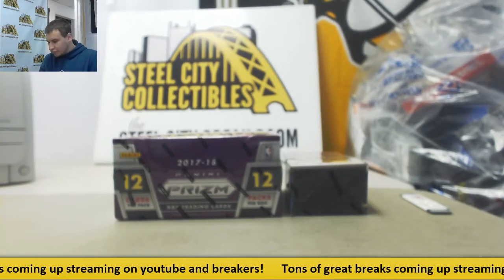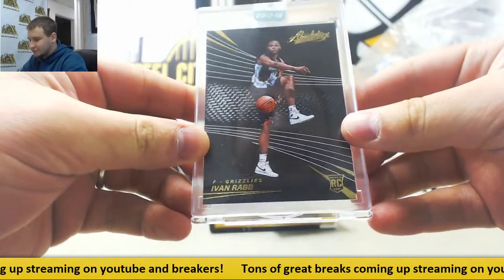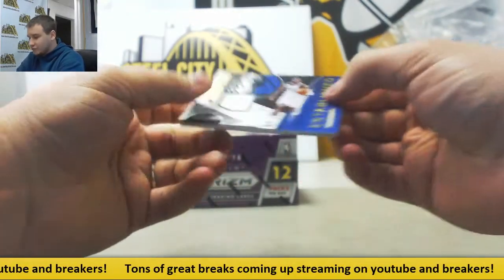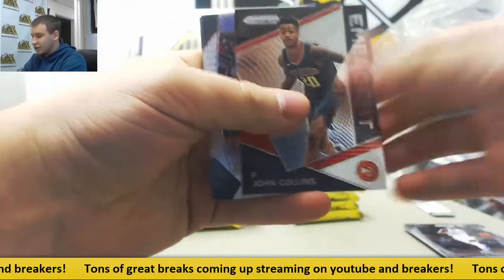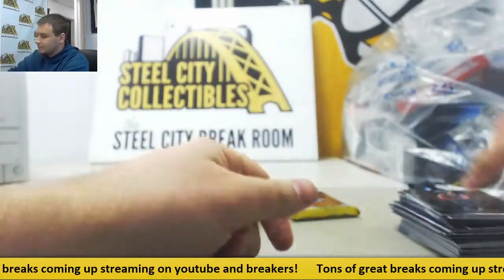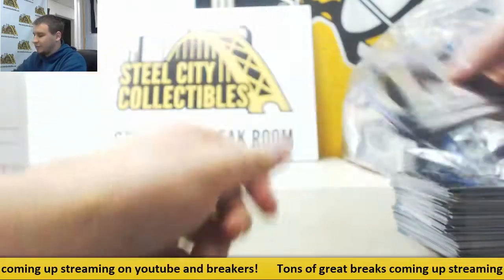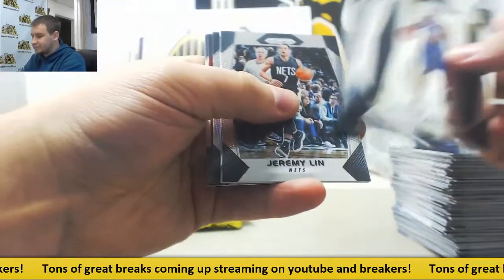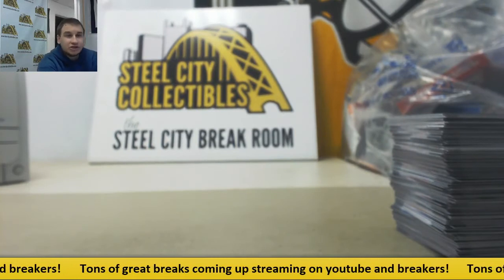Gregory-(1) 2017-18 Panini Absolute, Prizm Hobby BKB Live Break